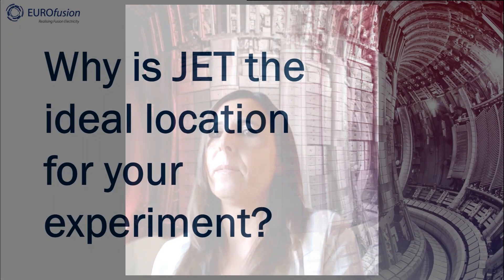Water Activation in Fusion: Dr. Rosaria Villari's Pioneering Research at JET DTE3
Join Dr. Rosaria (Sara) Villari, from the ENEA Frascati Research Center, as she delves into her groundbreaking research at the Joint European Torus (JET) during DTE3 - the third deuterium-tritium experimental campaign. Leading the water activation experiment within EUROfusion, Sara and team are exploring the activation of water under neutron irradiation. This research holds profound implications, studying the intense gamma field emitted from the activated water in JET's cooling loops and its correlation with plasma operations. Given the significant role of water in cooling components near the plasma in future fusion devices, understanding this phenomenon is crucial. When exposed to high-energy neutrons from deuterium-tritium reactions, the water undergoes rapid activation, emitting potent gamma radiation. This experiment aims to refine our understanding of this process, improve simulation tools, and pave the way for safer and more cost-effective fusion energy systems. JET, being the only tokamak currently operating with tritium before ITER, offers the perfect environment for this vital research. Dive into the intricacies of fusion energy, the challenges it presents, and the promising solutions on the horizon.

Follow EUROfusion's updates on the DTE3 campaign on our official and social media channels.

Together, let's envision a brighter, sustainable future powered by fusion energy. Thank you for your support!